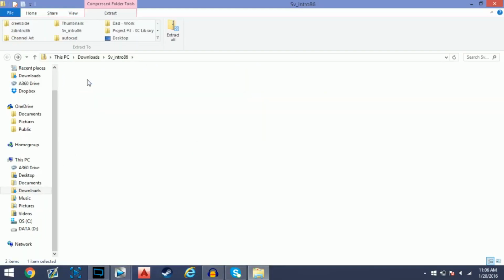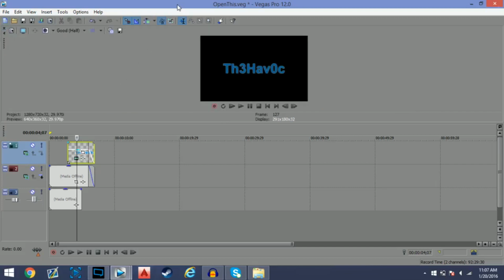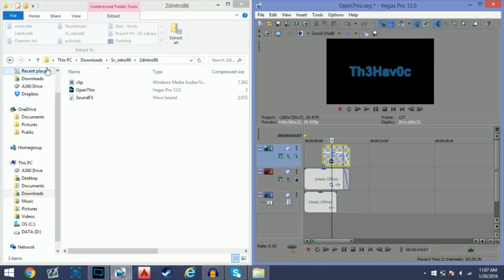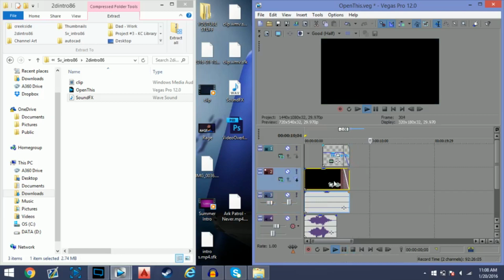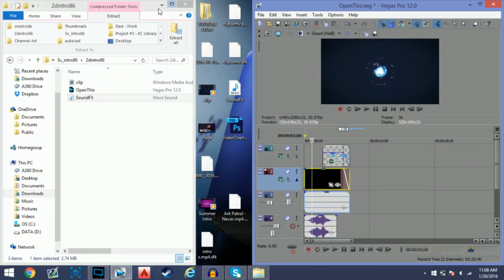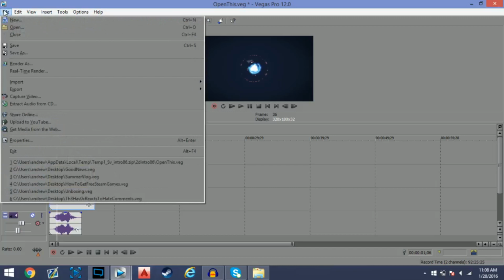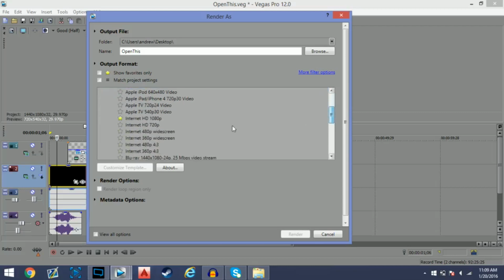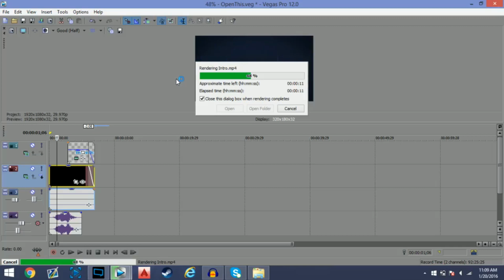How To Make an Intro for YouTube Videos FOR FREE 2017! FAST, FREE & QUICK (2017)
Learn how to make a 2D/3D intro for youtube videos for free!  This fast, free, quick and easy intro tutorial teaches you how to make/edit a template and how to add music, change text, etc..!  This tutorial will help anyone who doesn't know programs or software and will be a fast, free, quick and easy tutorial to help them make an intro for youtube videos and it works in 2017!  Great for beginners who don't know how to use programs such as: Adobe After Effects, Blender and/or Cinema 4D!